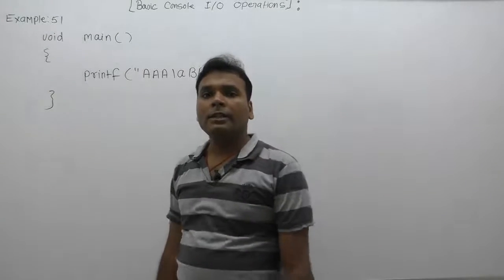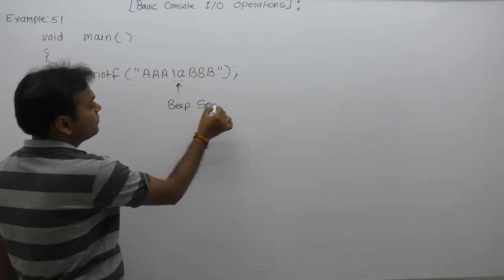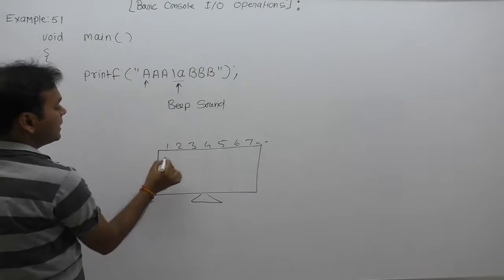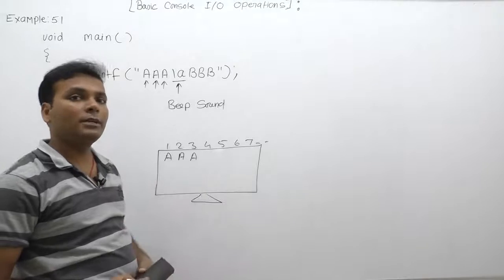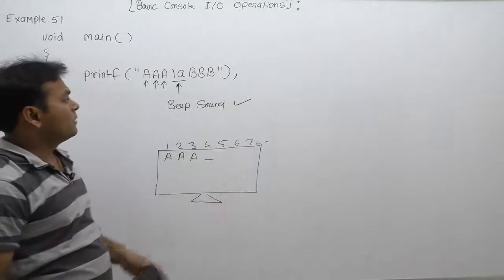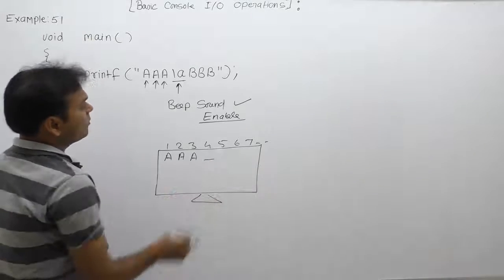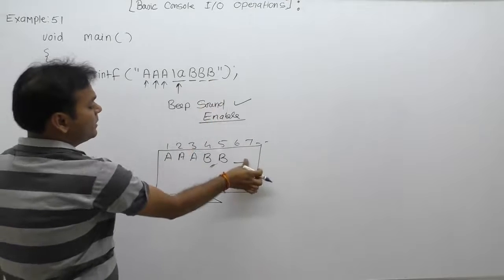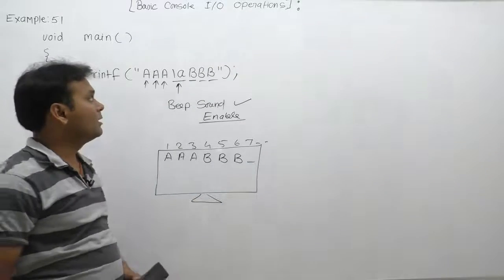Examples of printf function in C-Part295 | C Language by Java Professional